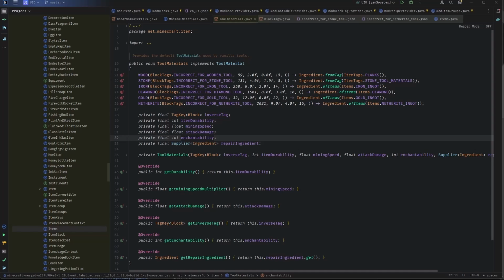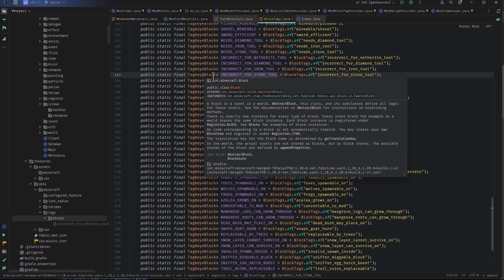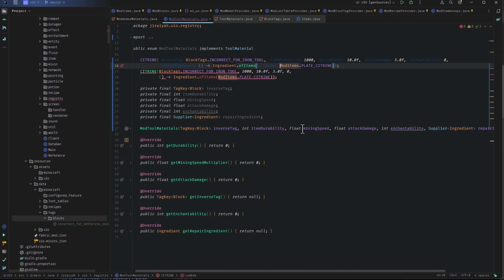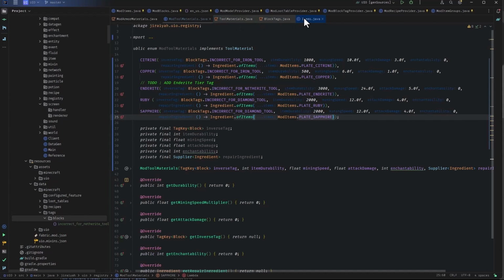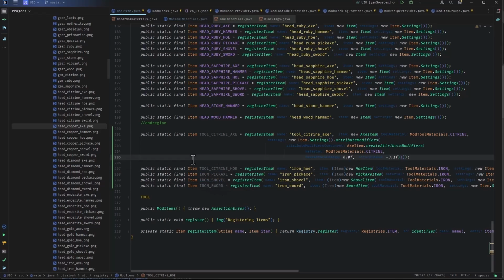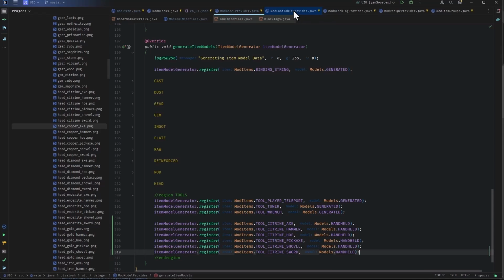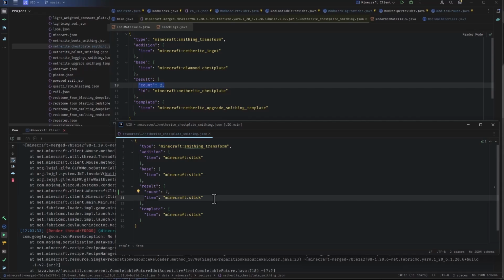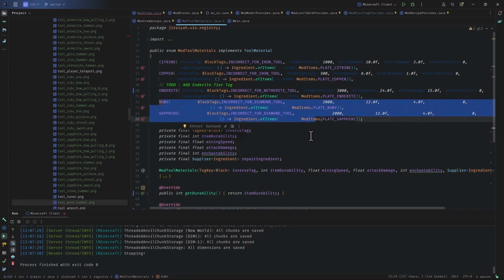Basic Tools - Fabric Modding Minecraft 1.20.6 | #16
Modding Minecraft 1.20.6 - Fabric MC: Basic Tools (Axe, Hoe, Pickaxe, Shovel, Sword)

Minecraft 1.20.6 changed the way we define tool materials for items. In this video we will cover everything about tool materials and then we'll add our own set of basic tools to the game.

Chapters:
00:00 Modding Minecraft Fabric MC
00:13 Mod Tool Materials
11:49 Mod Tool Definition
21:21 Fixing Errors